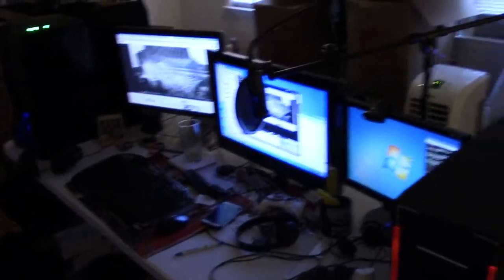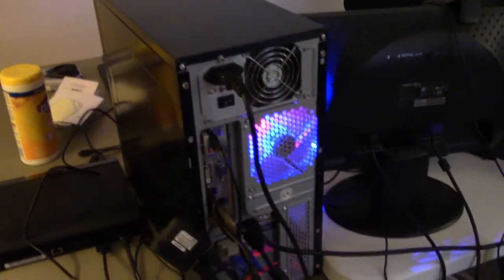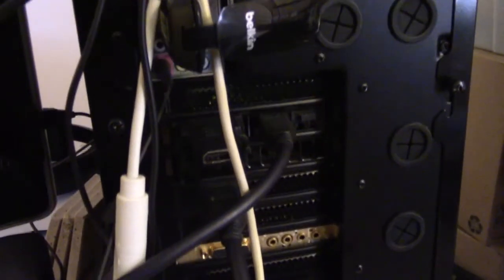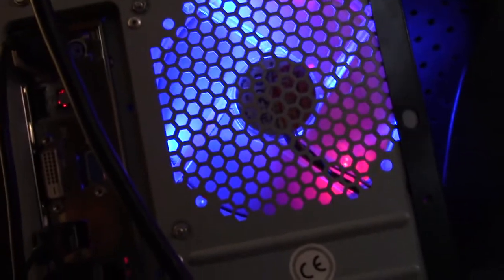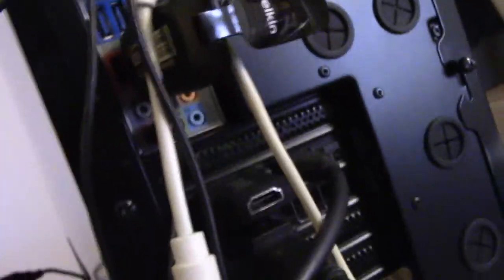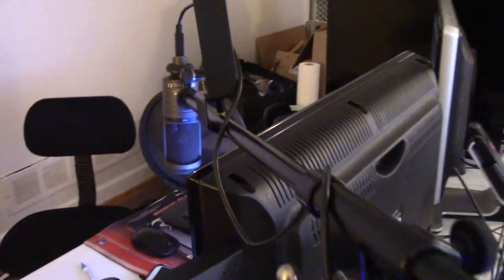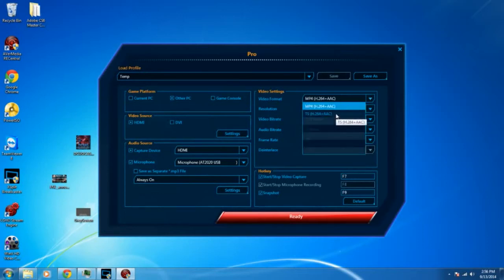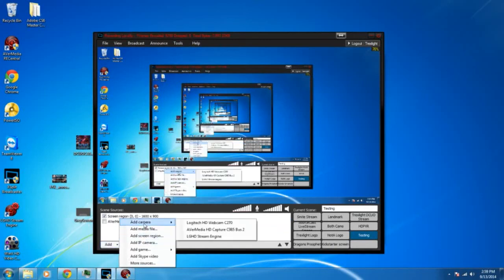Dual PC Streaming Setup w/ Avermedia Live Gamer HD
Hey guys, this video is to serve as any help to those who are setting up their own Dual PC Streaming machine with the Avermedia Live Gamer HD. I hope you find this informative and if you have any questions please leave them in the comments section or find me on the Social Media links.

Below are the specs of both of my machines and links to help guides for the Avermedia Live Gamer HD:

NZXT Phantom 820 Full Tower
AMD FX 8120 Eight Core CPU
Gigabyte GA-990FXA-UD3 Mobo
Kingston 16GB Ram
Nvidia GeForce GTX 660ti GPU
3 TB Seagate Barracuda HDD
512 GB Samsung 840 Pro SSD
Corsair Pro Series 860W Power Supply
2x 120GB SSD (OS and Programs)
2x 1TB HDD
2TB HDD

Streaming PC Specs:

Power Up Black ATX Mid-T Case
AMD Phenom 9850 Quad Core CPU
ASUS M4A785-M AMD 785G Mobo
CRUCIAL 8GB Ram
Corsair CX750M PSU
Radeon HD 5670 Video Card
Seagate 3TB HDD (Storage)
SanDisk Extreme II 120GB SSD
Cooler Master Hyper 212 EVO CPU Cooler
Avermeda Live Gamer HD (Console)
Dxtory & Xsplit (PC)
Plantronics Headset
Audio Technica AT2020 Mic
Logitech C720 720p HD Webcam